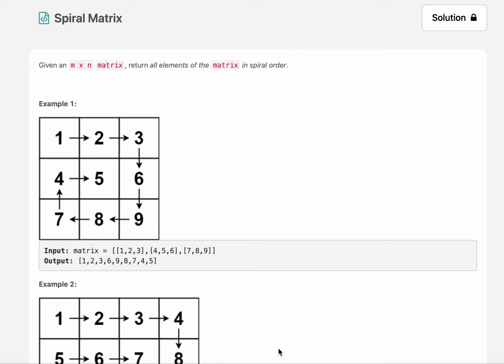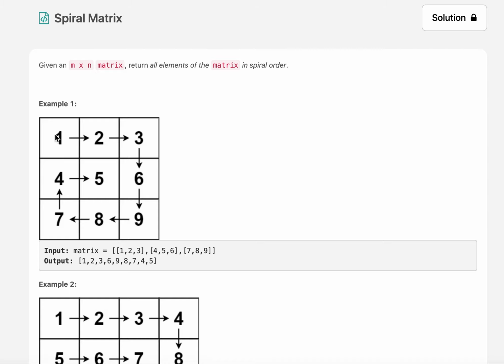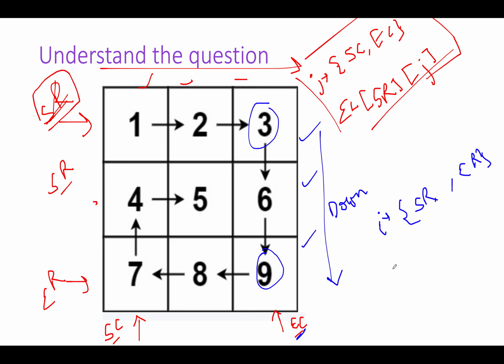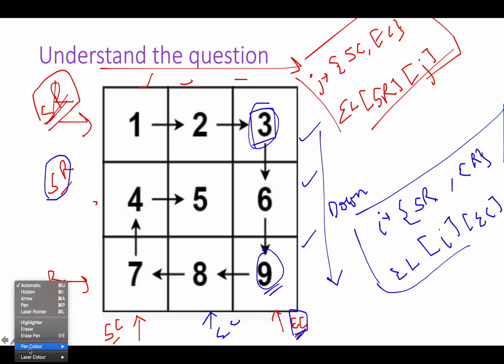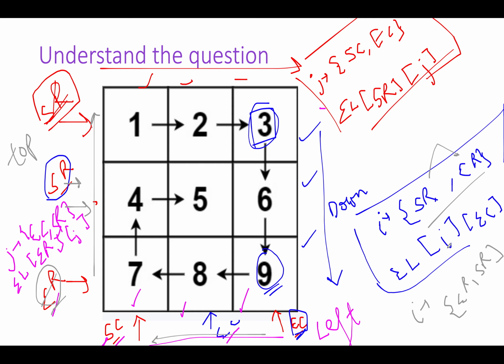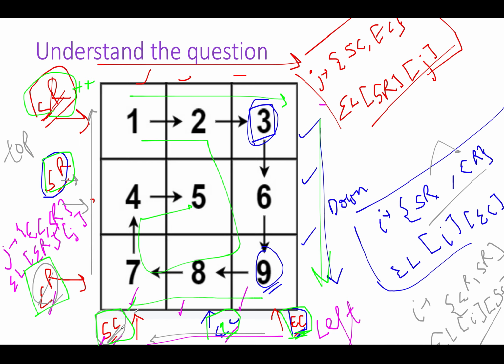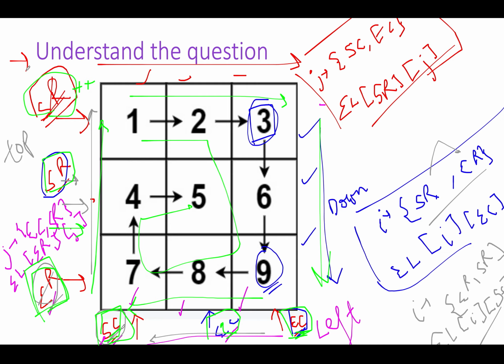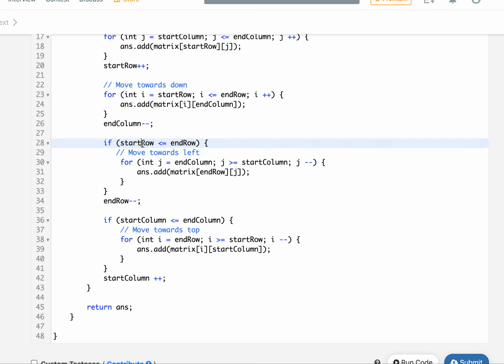Spiral Matrix | Leetcode 54 | Live coding session 🔥🔥🔥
Here is the solution to "Spiral Matrix"  leetcode question. Hope you have a great time going through it.

1) 0:00 Explaining the problem out loud
2) 1:10 Algorithm walkthrough
3) 2:00  Solution approach
4) 9:00 Coding

15. [LongestTurbulentSubarray - Day 15](/September2021/LongestTurbulentSubarray.java)